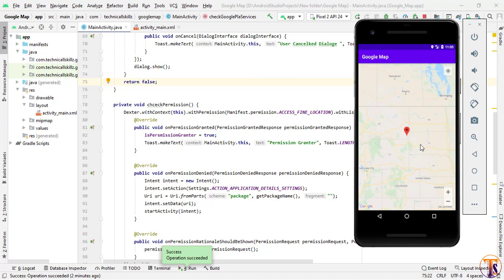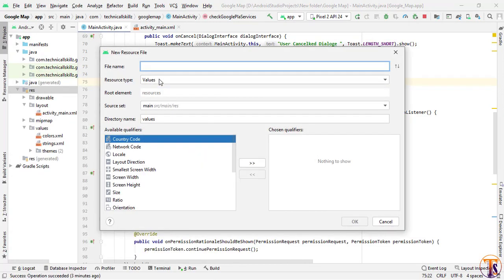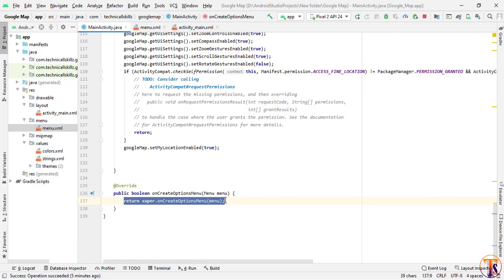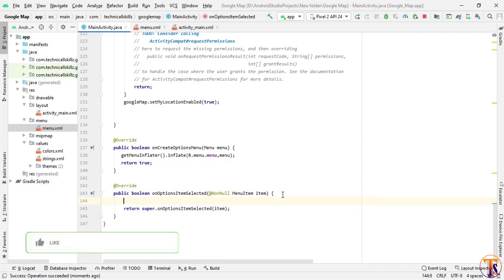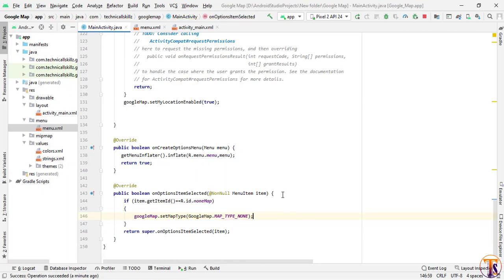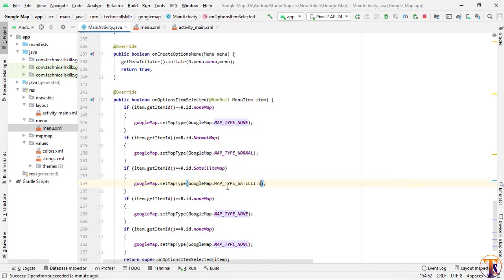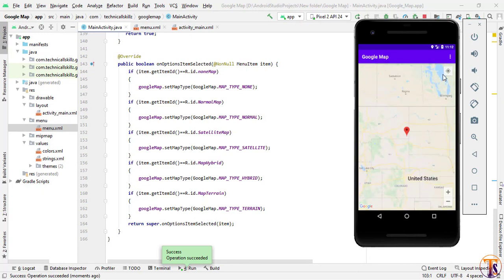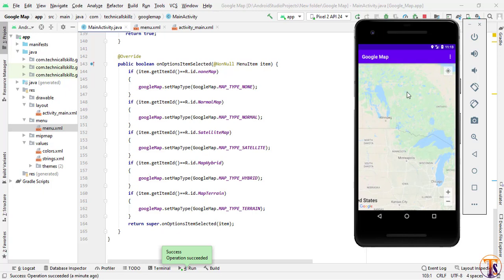Google maps Android Studio - 09 - Types of Map - Show different type of Google Map in Android Studio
Hi

About this video:
This video is about android development main focus of this video on Android Google map. This is the 9th video of android Google maps  development.
In this video we learn Google Map Types - Show different type of Google Map in Android Studio